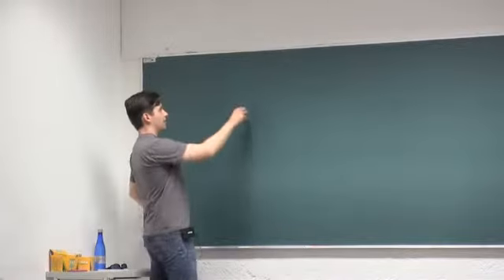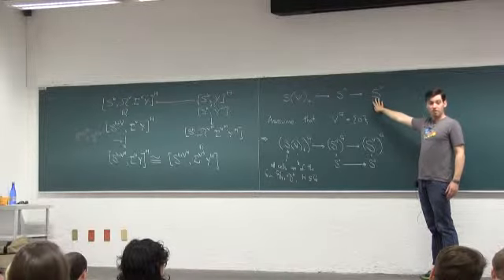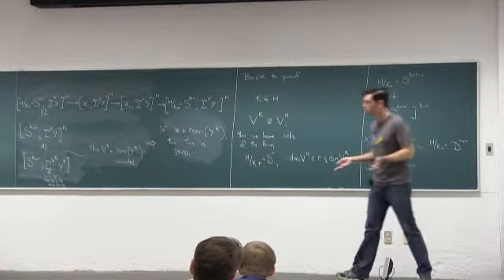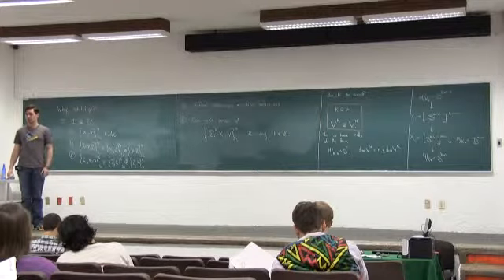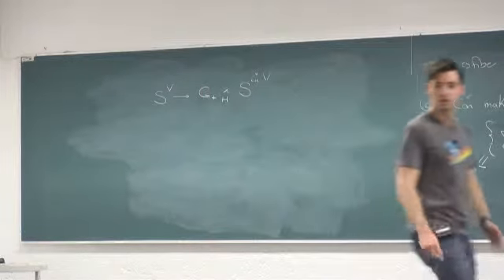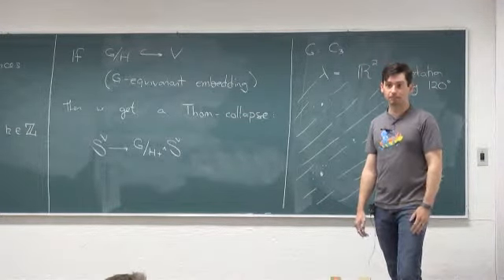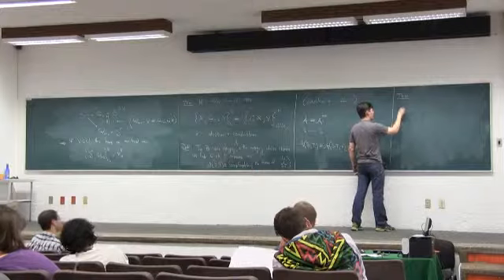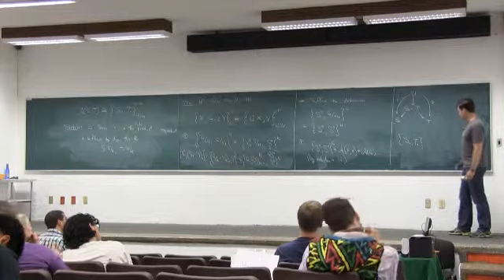Equivariant stable homotopy 4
Cuarta sesión del curso "Equivariant stable homotopy", impartido por Mike Hill, durante la Escuela de Verano 2014 del Mathematical Sciences Research Institute, en el CIMAT.